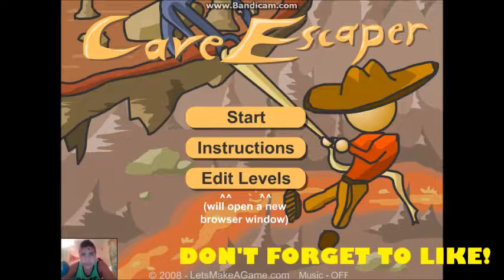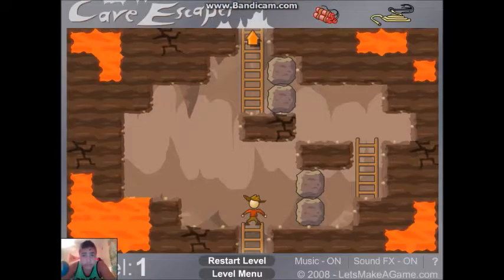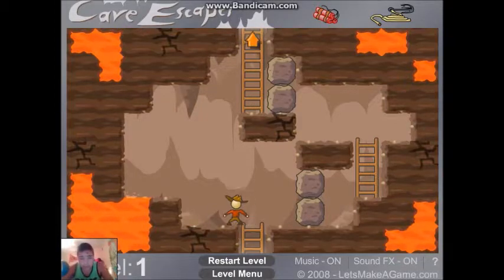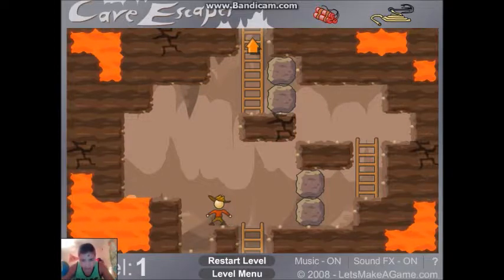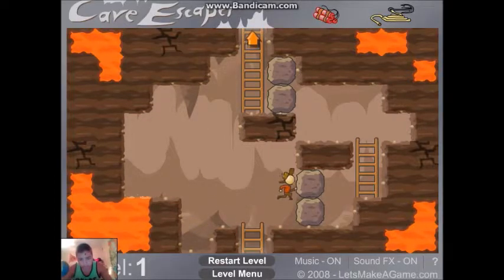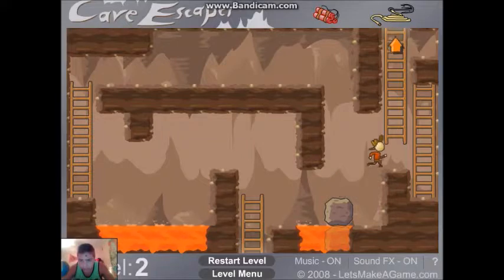Cave Escaper Walkthrough Level 1-11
Tonight I will play Cave Escaper! A very good game in my opinion.
What's your favorite game?